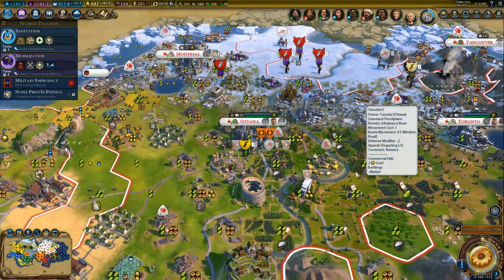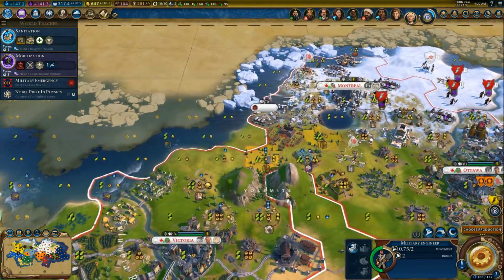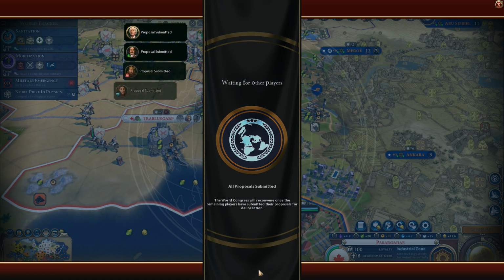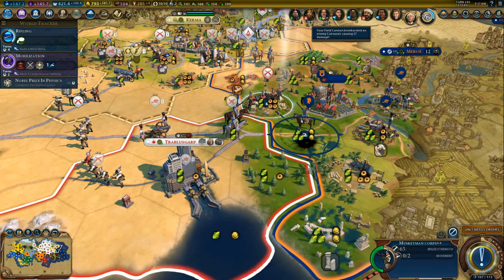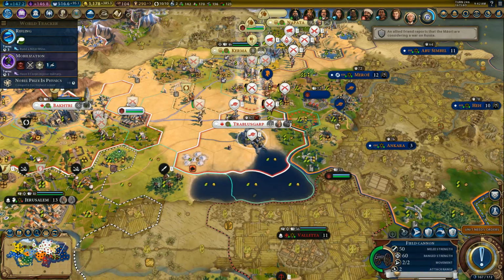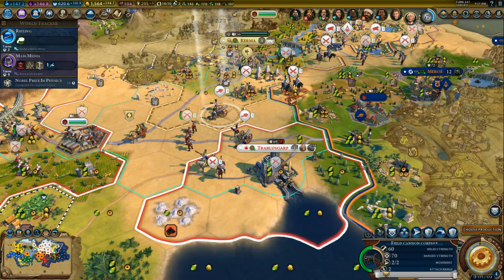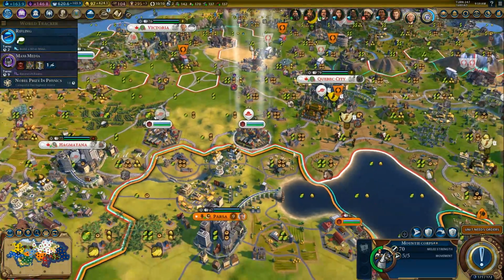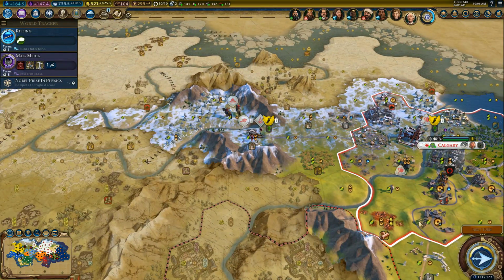THE MOUNTIE - Civilization 6 - Gathering Storm - Canada ep. 22